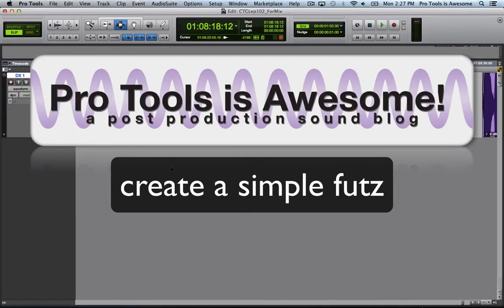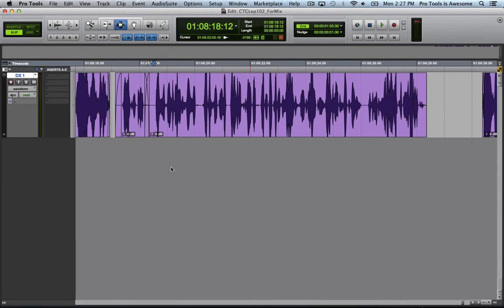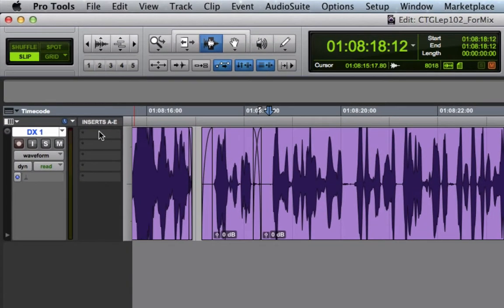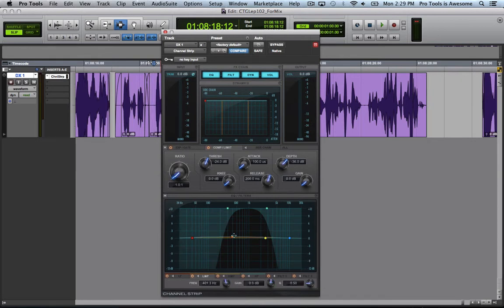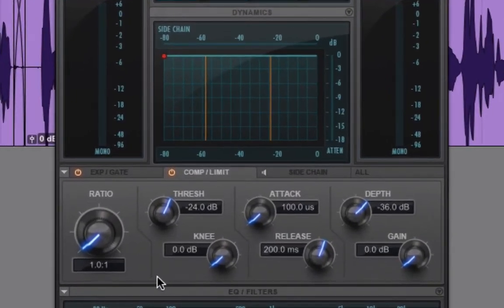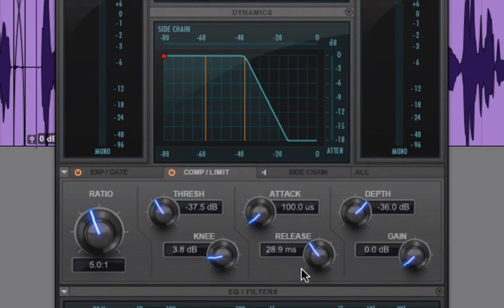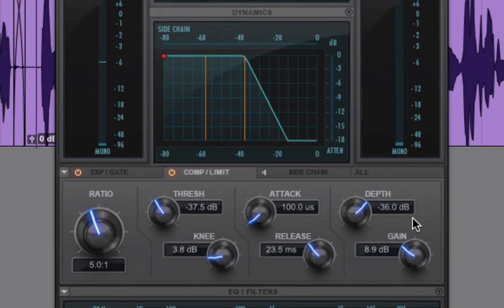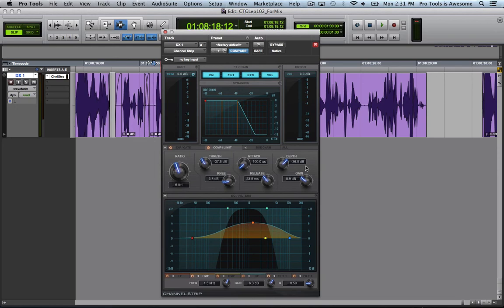Pro Tools is Awesome Quick Tip: create a simple phone futz with built-in plugins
Here's a quick tip video on how to create a simple phone or radio futz effect using only the plugins built into Pro Tools.  It's easy and effective!